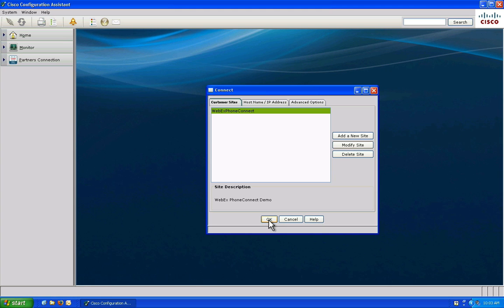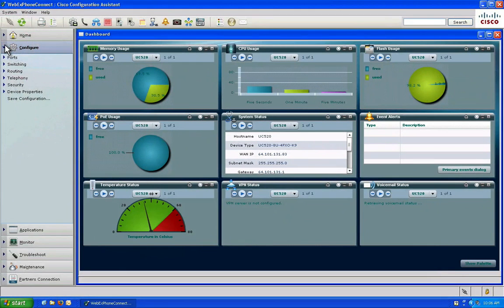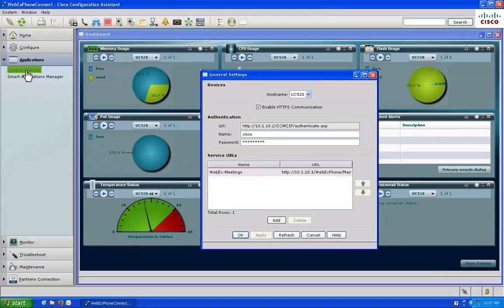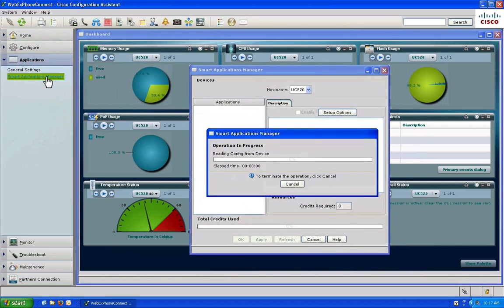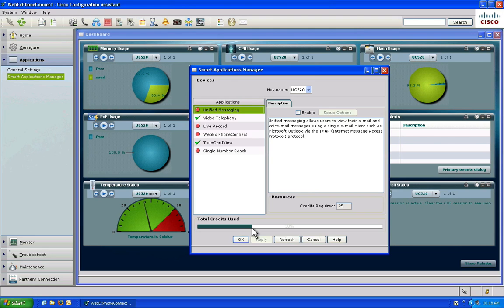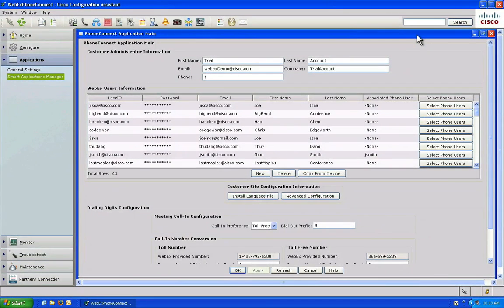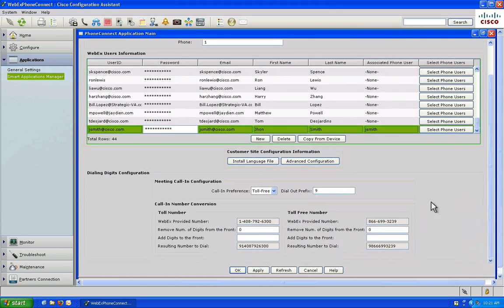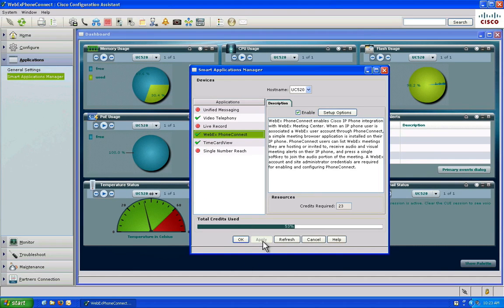Configuring WebEx PhoneConnect using CCA